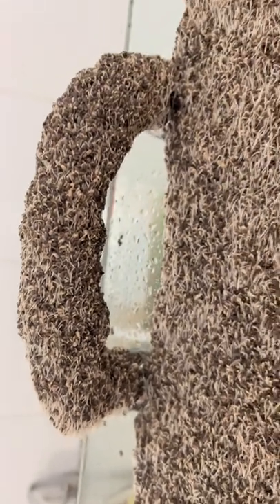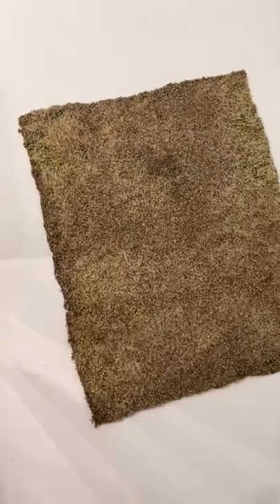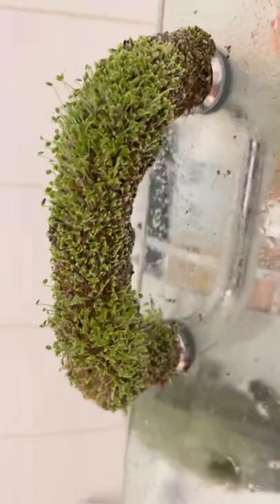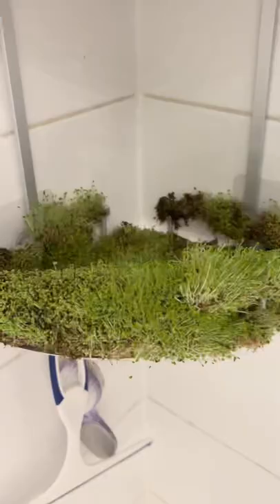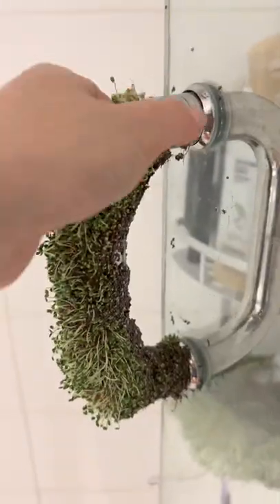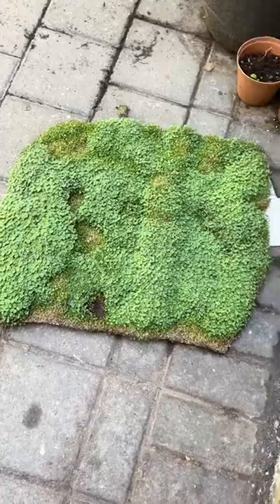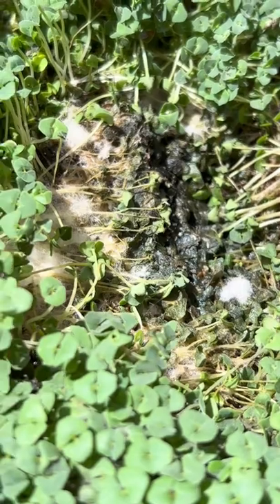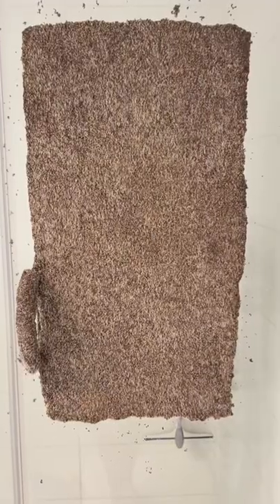The Shower Throne turned shampoo/conditioner/handle Throne + Door Mat 🌿 🤍